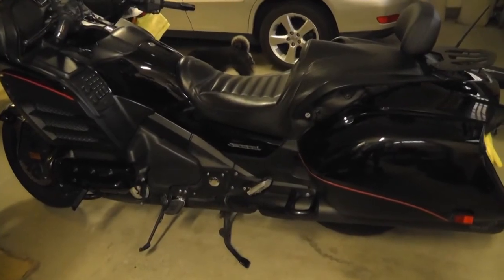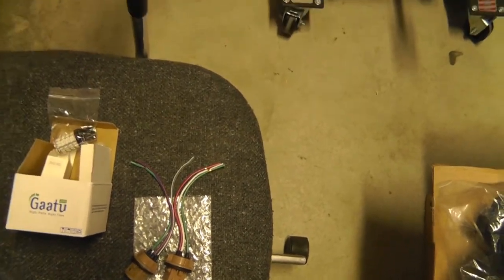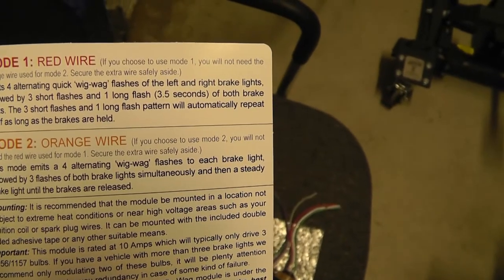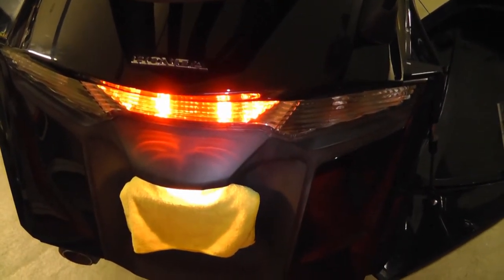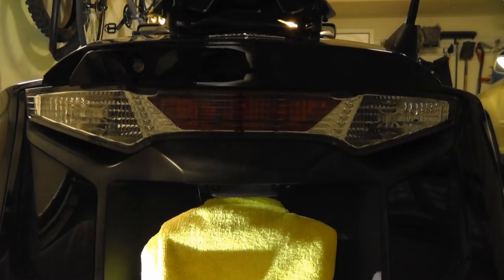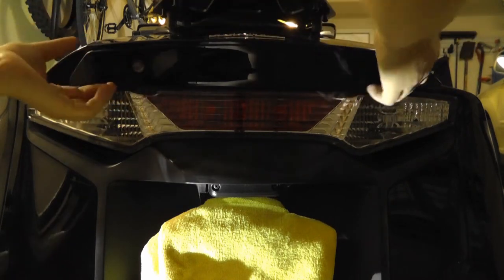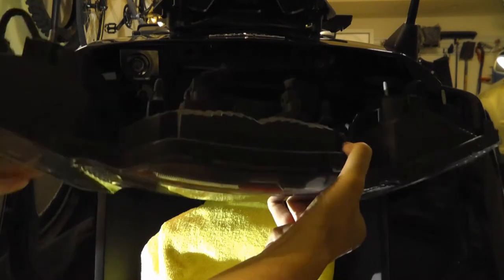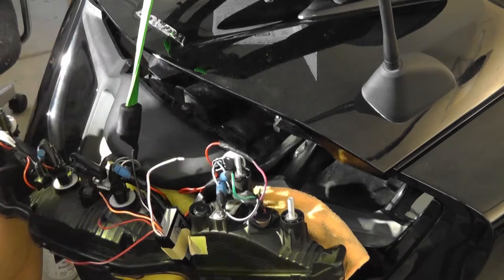How to Install the Back Off Wig Wag Brake Modulator on a Goldwing F6B GL1800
This video will show you how I installed the Signal Dynamics Back Off Wig Wag Brake Light Modulator on a Honda Goldwing F6B GL1800.  This upgrade improves visibility and safety while at a stop light.

Be advised, I am not a trained mechanic.  I am just a weekend wrencher, like many of you who view YouTube videos to help gain ideas or complete a project.

2014  Goldwing GL1800 F6B Stock Wiring Scheme:
Brake - Green w/ Red Stripe
Ground - Solid Green

Video link for How to Convert the Rear Turn Signals to Switchback (Red/Amber) Running Lights for a Goldwing F6B GL1800: